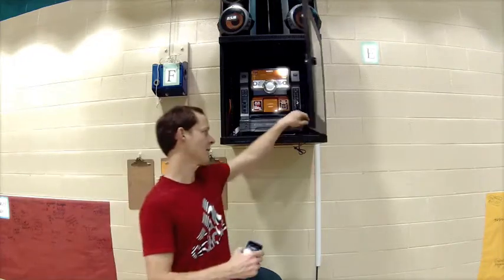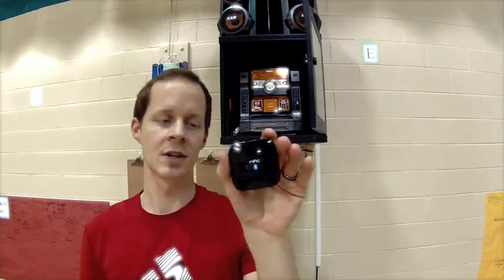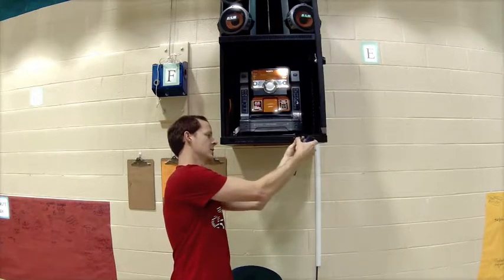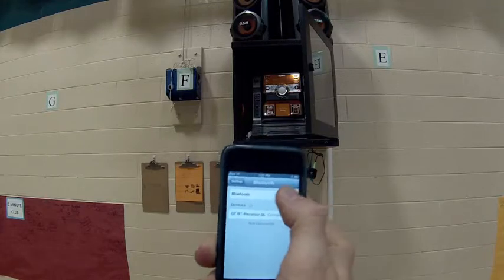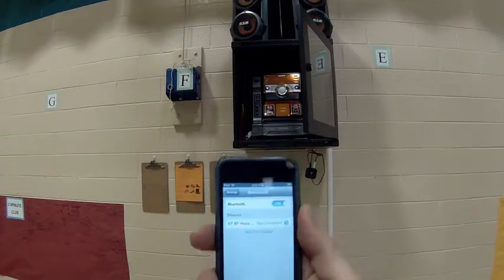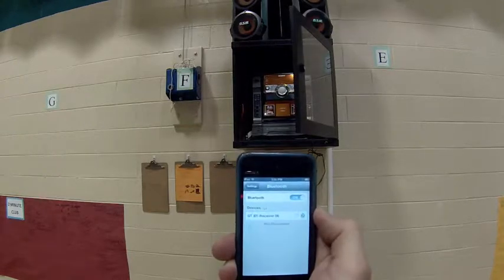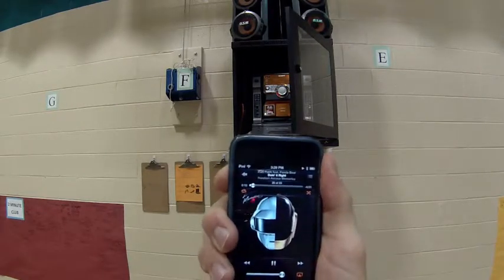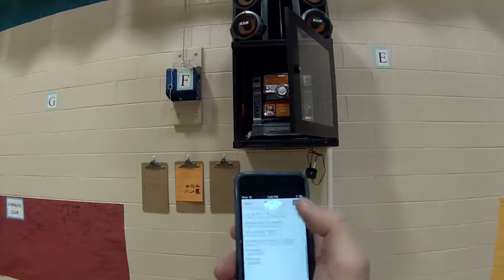How to Setup an NFC Bluetooth Receiver to Stream Music to a Stereo in PE Class